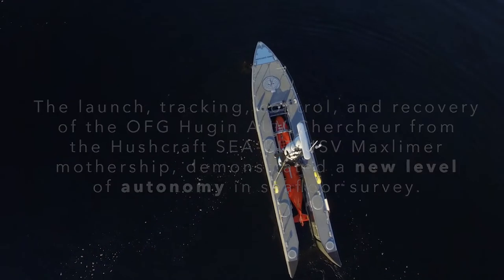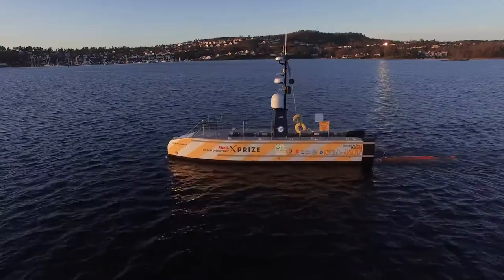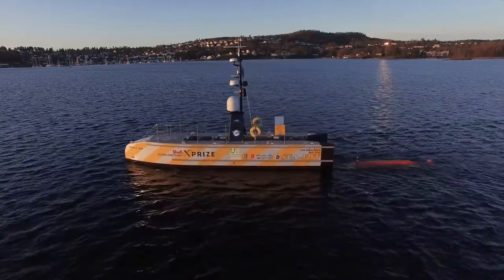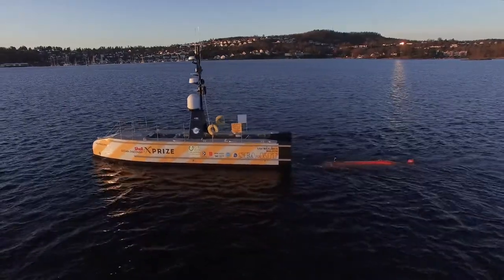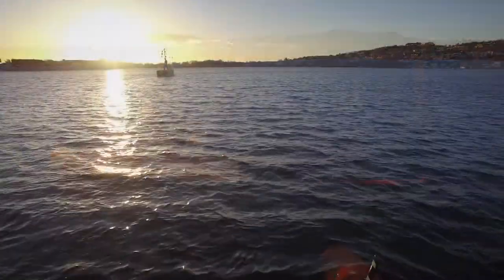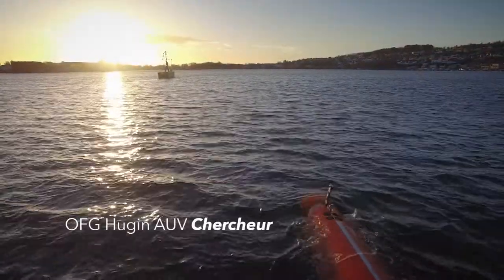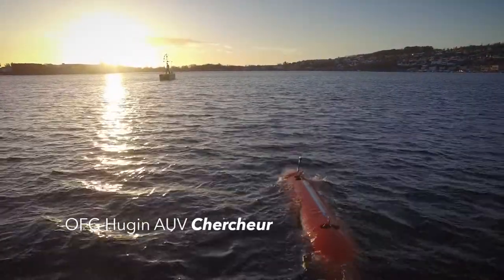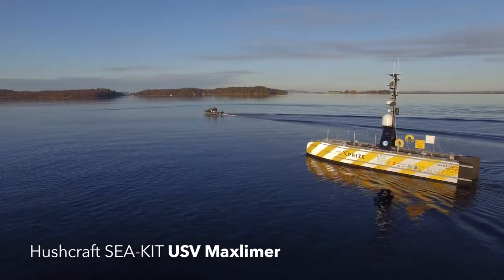OFG supports successful project combining AUV and USV mothership - Short Version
Ocean Floor Geophysics Inc. (OFG) works with the Shell Ocean Discovery XPRIZE GEBCO-NF Alumni Team to advance the state of the art in autonomous seafloor survey through operations support, expertise, and OFG’s HUGIN Autonomous Underwater Vehicle (AUV) Chercheur.

Burnaby, BC, Canada – January 25, 2018

The GEBCO-NF Alumni Team has completed the Technology Readiness Tests of the Shell Ocean Discovery XPRIZE using a combined Unmanned Surface Vessel (USV) and Autonomous Underwater Vehicle (AUV) system.  The goal of the XPRIZE challenge is to advance ocean technologies for rapid, unmanned and high-resolution ocean exploration and discovery.

This is a world first using the Hugin AUV and a USV mothership for autonomous launch, synchronized autonomous AUV survey operations, and recovery of the AUV back in to the USV. The project demonstrated that combined AUV and USV systems are a viable option for future offshore survey and inspection projects.

The Team chose to work together with OFG to integrate the HUGIN AUV Chercheur, in to the system. Chercheur is an industry-leading survey and pipeline inspection AUV equipped with a multibeam, camera, sub-bottom profiler, OFG Self Compensating Magnetometer (SCM), water chemistry sensors, and the HISAS 1032, a deep-water interferometric synthetic aperture sonar, that was used to collect bathymetric and imagery data for this project.

The USV SEA-KIT Maxlimer was designed by Hushcraft Ltd to act as a surface support vessel for the AUV, including the capacity to launch and recover the AUV and to provide subsea communications and positioning. SEA-KIT is a rugged, impact-safe and self-righting USV that can carry a deployable and retrievable payload of up to 2.5 tons. It has passive motion damping, a stable single-compartment flooding system and a self-deploying and stowing sea anchor to ease and ensure safe operations. The autonomous capabilities of the USV were provided by the K-Mate controller developed by Kongsberg Maritime and the Norwegian Defence Research Establishment (FFI).

In addition to the development of the AUV and USV systems used for data acquisition, the Team developed a complete data processing workflow using Teledyne CARIS and ESRI software allowing all the data products to be delivered within 24 hours. The workflow developed was highly automated from data download to delivery of a complete ArcGIS database of the entire survey area, including HiSAS imagery at 4 cm resolution, multibeam bathymetry, interferometric bathymetry and areas of interest reprocessed HiSAS imagery at 2 cm resolution.

Autonomous seafloor surveys, with an autonomous AUV launch, semi-autonomous AUV recovery (human-in-the-loop) and with the USV autonomously tracking the AUV for a complete survey mission while being monitored from a remote shore station, were demonstrated to be a viable option for future offshore survey and inspection projects.  The technology, processes and procedures developed for this project are a big step towards larger scale implementation of these concepts.

To learn more about OFG’s AUV capabilities, or to discuss other marine electromagnetic (EM), magnetic and seafloor mineral exploration services, contact Matthew Kowalczyk at or by email at or visit the

Ocean Floor Geophysics Inc. (OFG) is a marine geophysics company that provides data acquisition and analysis services that were previously unavailable by combining specialised expertise in subsea operations, sensor design and sensor integration with geophysical technologies beyond the scope of traditional marine geophysical surveys. These include the OFG AUV integrated Cathodic Protection (iCP) system, marine magnetics, EM, and CSEM/MT, deployed by ROV, AUV and deep tow systems. OFG is an advanced user of powerful 2D and 3D EM and magnetic forward modelling and inversion software. This range of technologies and experience allows OFG to support clients from survey design through to data integration and analysis. OFG will provide you with a new perspective on survey and inspection and deliver the data you need to make informed decisions for your projects.